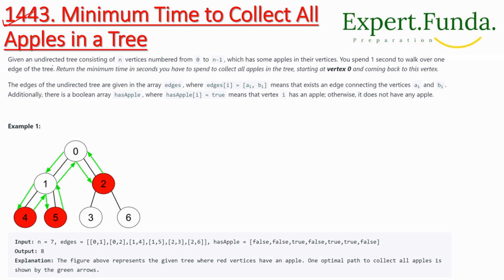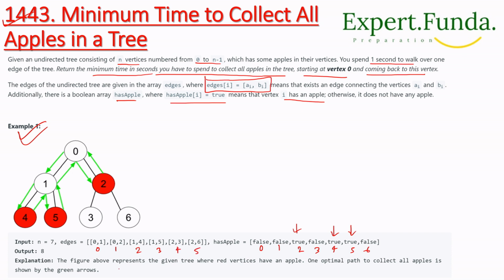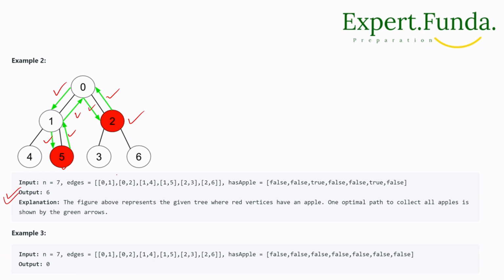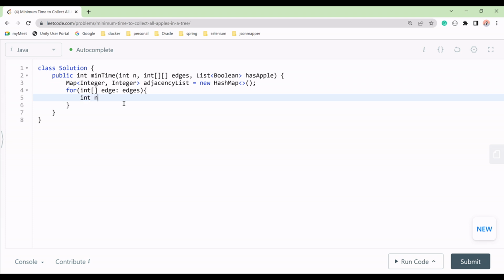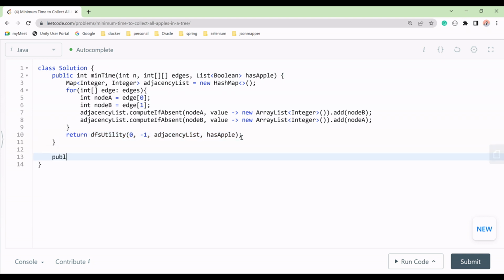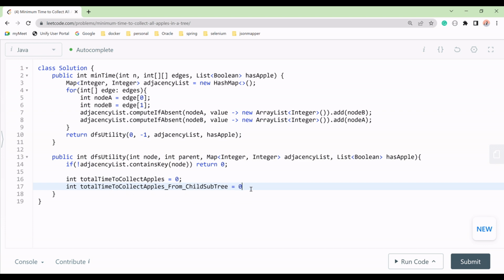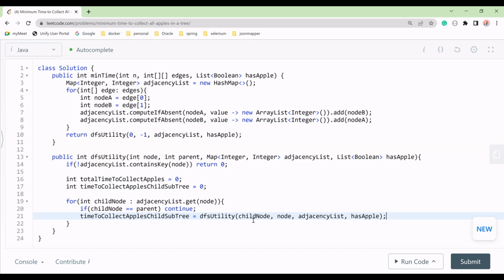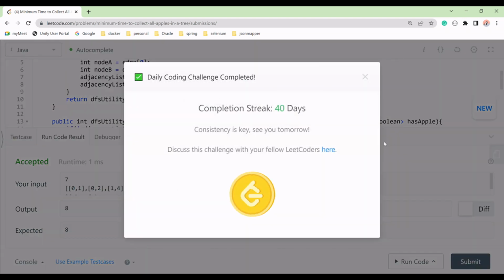1443. Minimum Time to Collect All Apples in a Tree || Today Leetcode QA || DFS Recursive Approach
1443. Minimum Time to Collect All Apples in a Tree